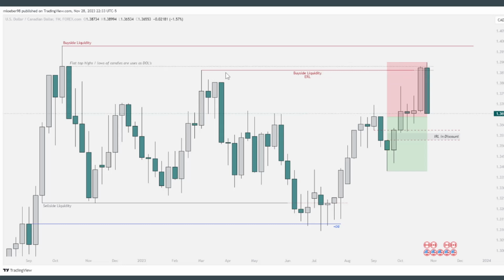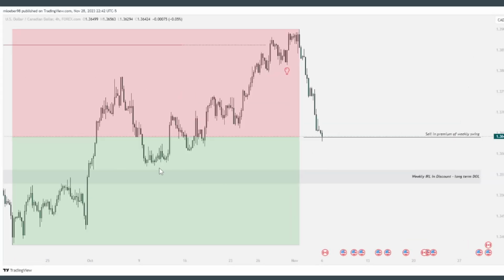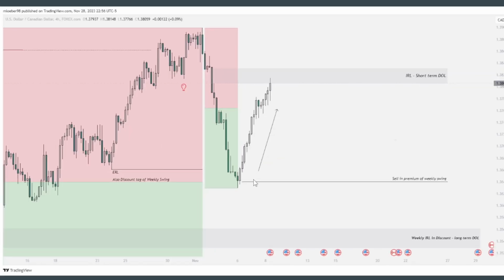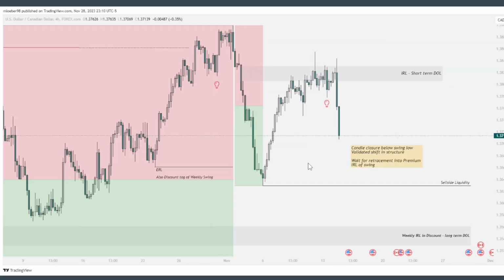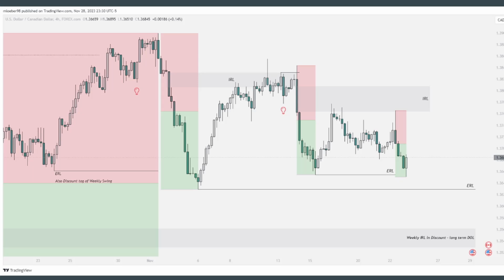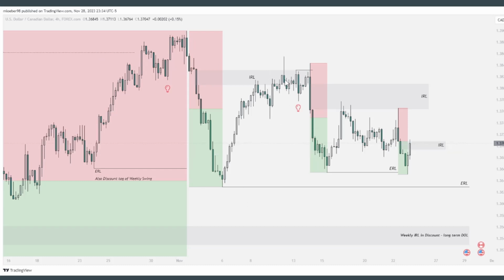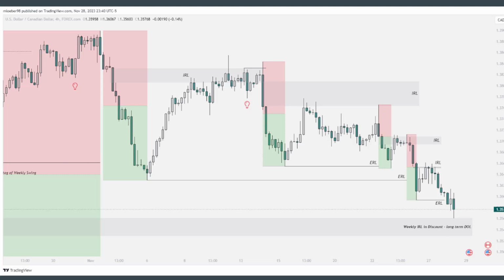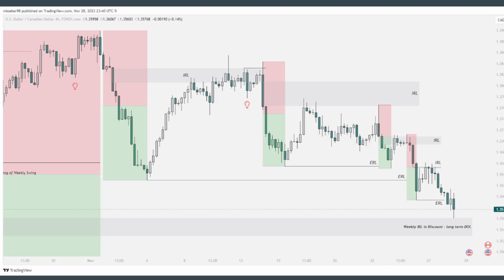How to Identify Draw on Liquidity - Daily Bias - ICT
Identifying Draw on Liquidity made easy.

Concept Understanding ~ TheMMXMTrader
Youtube ~ @theMMXMtrader